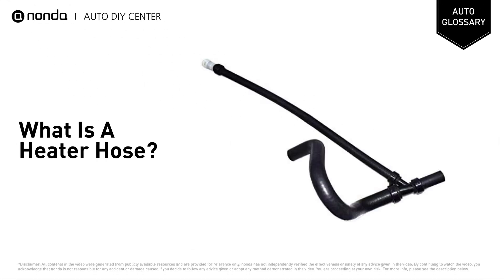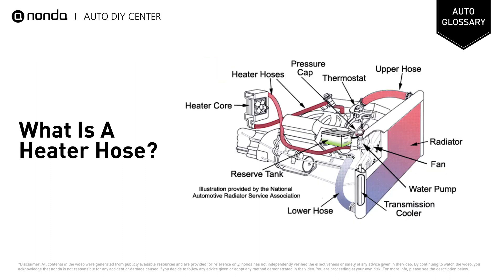Heater Hose Explained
A heater hose conveys coolant between the engine and the radiator. It absorbs the excess heat, carries it out, and releases the heat to the cabin or outside the vehicle, preventing the engine from overheating.

Symptoms of Faulty Heater Hoses:
COOLANT SMELL
NO HEAT
STEAM FROM UNDER THE HOOD
LOW COOLANT LEVEL
COOLANT LEAK